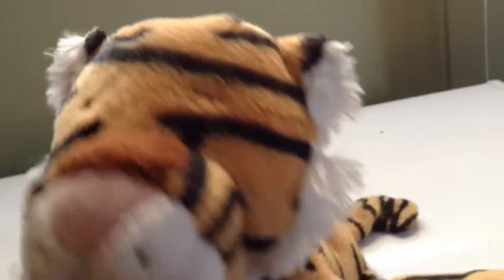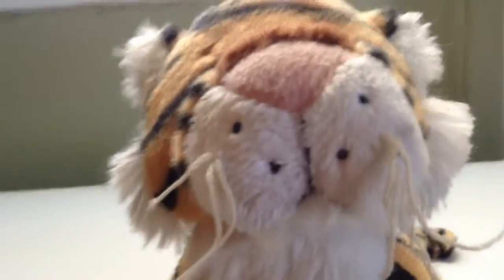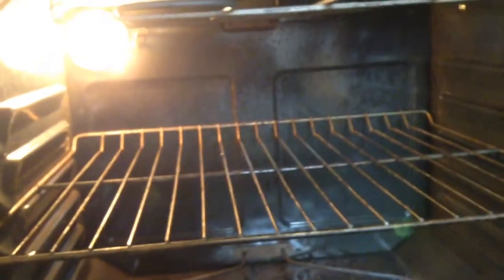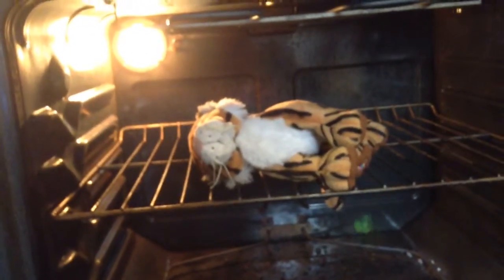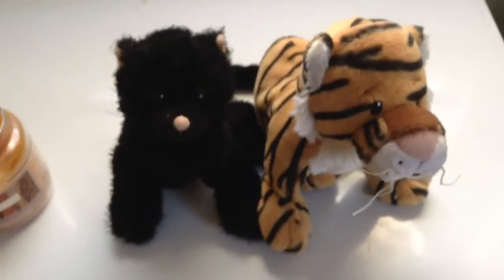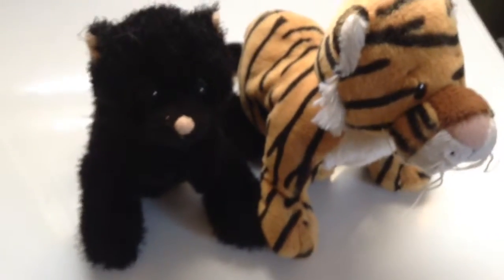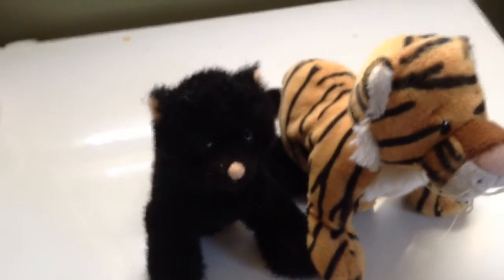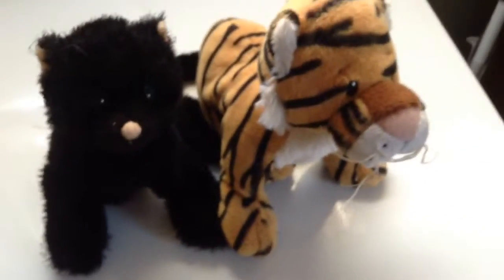How to cook your webkinz in a stove